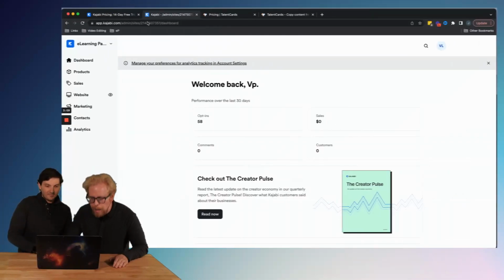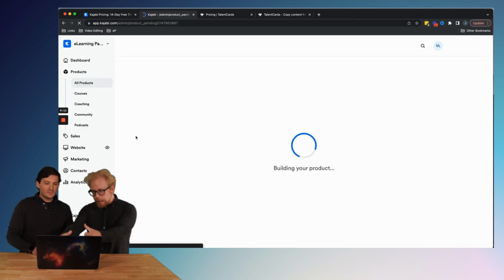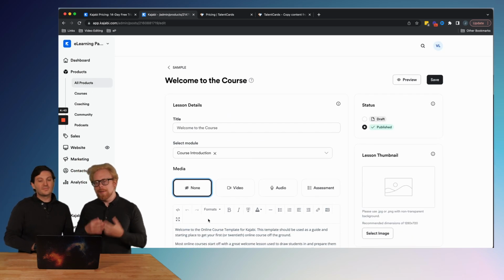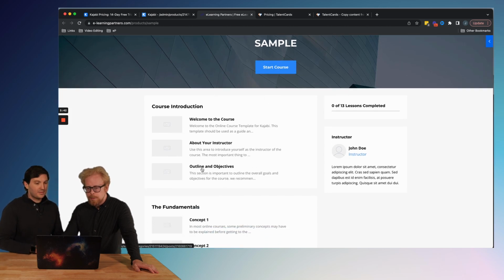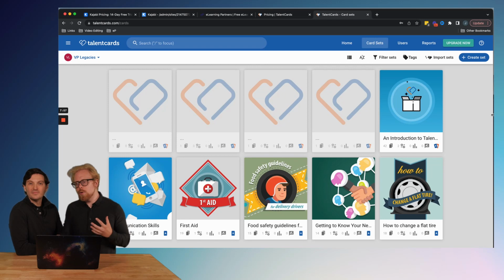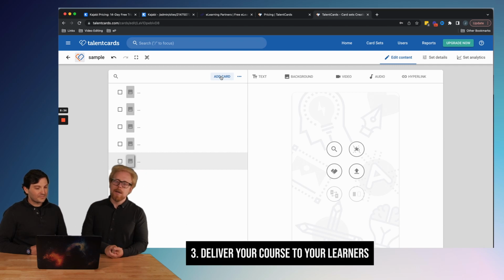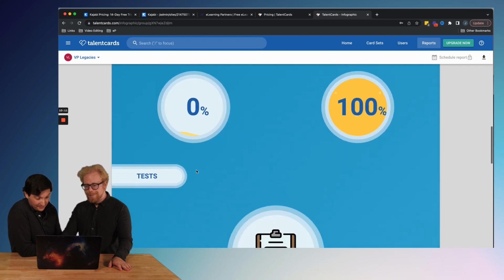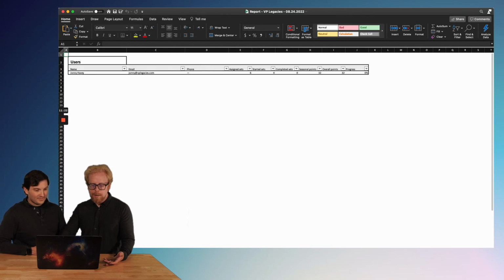How to use a Learning Management System?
Ever wondered how to navigate Learning Management Systems? We've got you covered! In this video, we break down the four essential functions of any Learning Management System (LMS) and showcase how they work in two popular platforms: Kajabi and Talent Cards.

[00:00] Intro
[00:46] LMS functions
[01:20] Example 1 (Kajabi)
[04:55] Example 2 (Talent Cards)
[07:12] Free Masterclass Invite